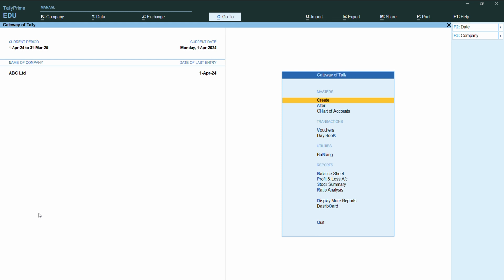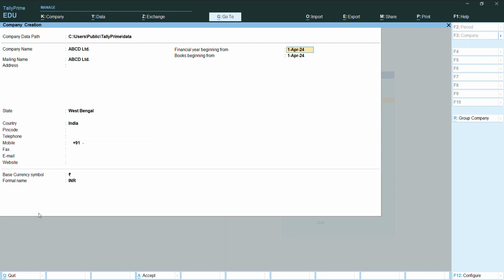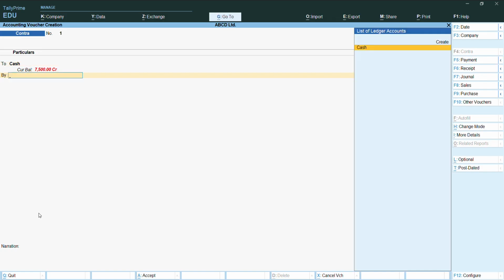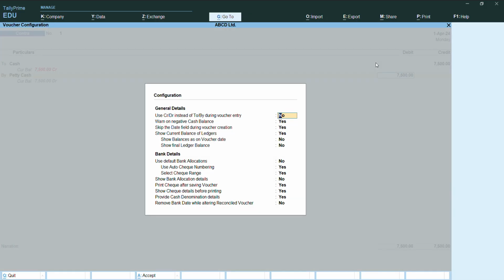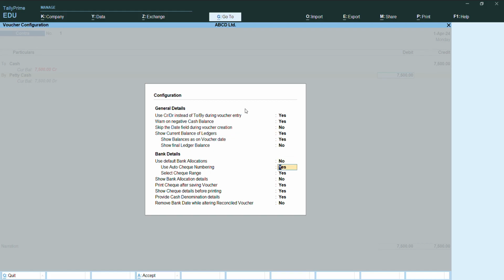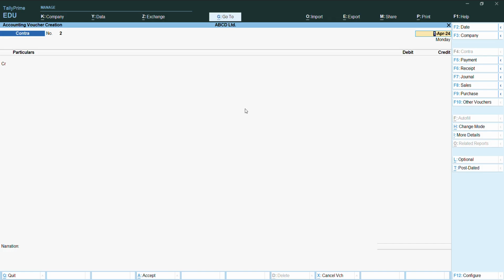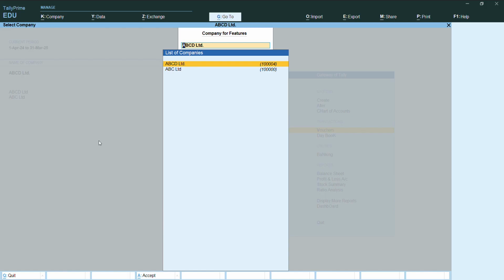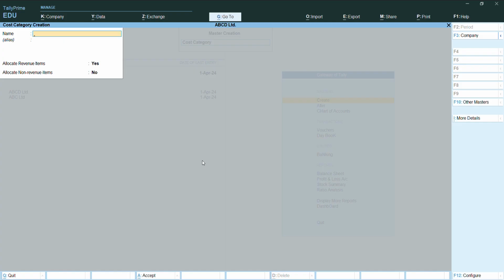How to enable COST CENTRE & COST CATEGORY in Tally Prime | (Tally Prime Topic- 28.A)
OR, You can see the example directly from our channel community tab.

COST CENTRE & COST CATEGORY
Step 1:- Enable COST CENTRE & COST CATEGORY in Tally Prime.